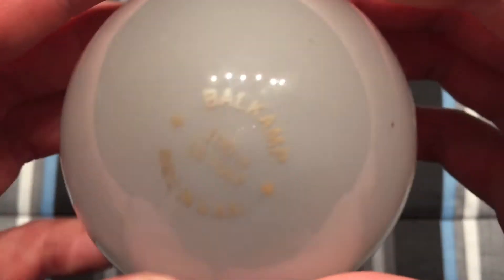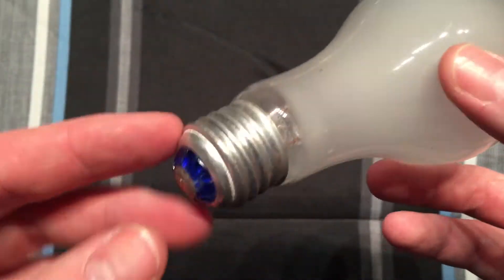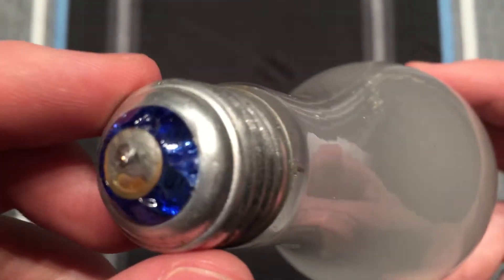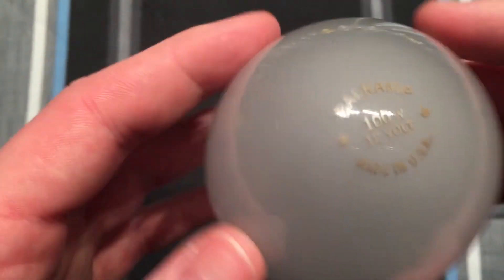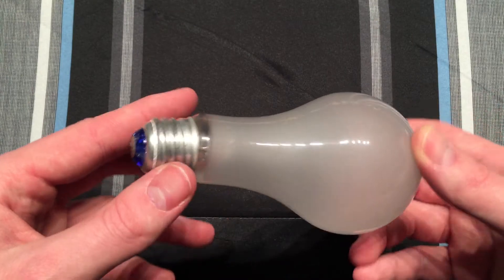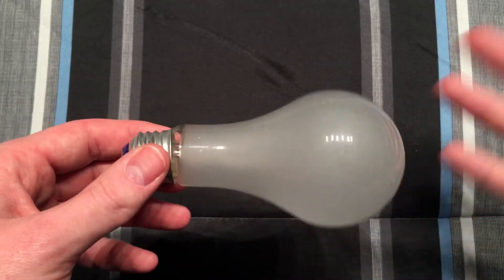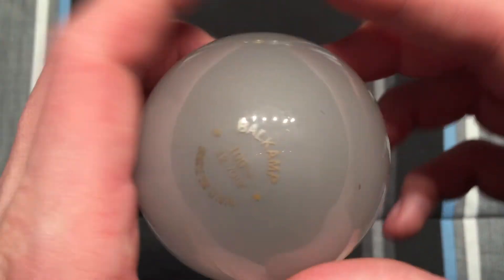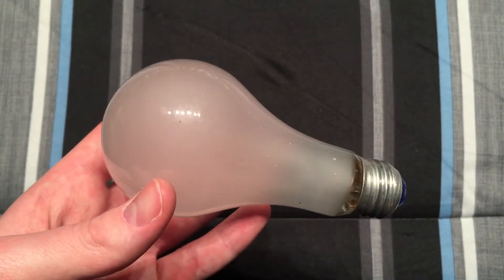Balkamp 100watt 12volt Light Bulb